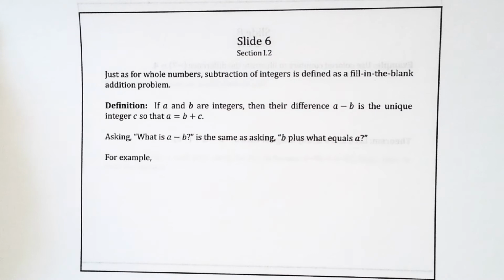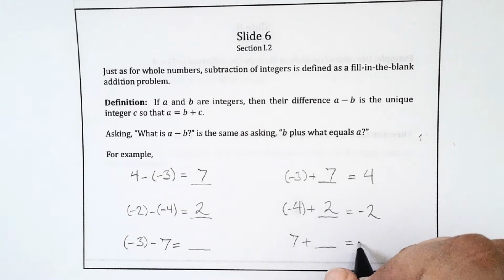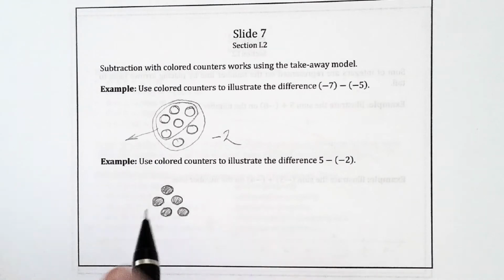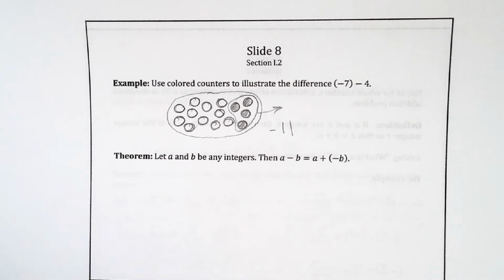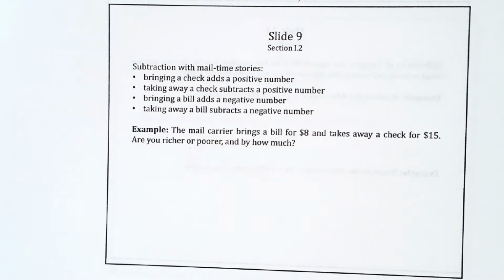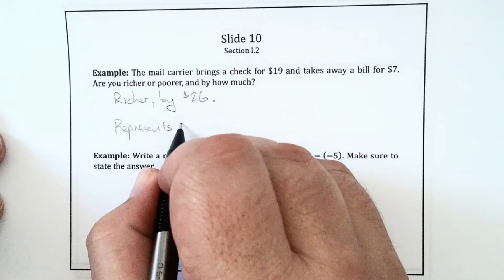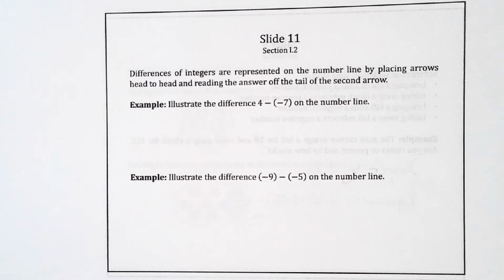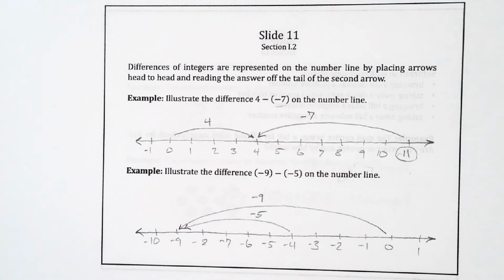MTH 3308 Section 5.2 Part 2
* Definition of subtraction.
* Subtraction with colored counters.
* Subtraction with mail-time stories.
* Subtraction with the number line.